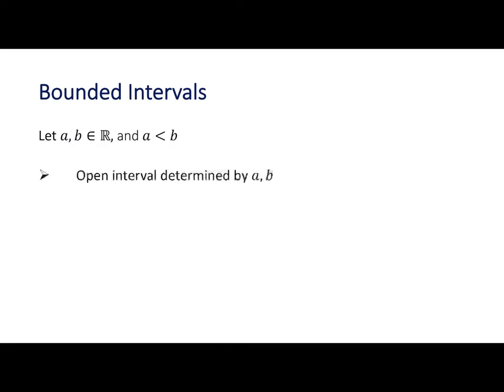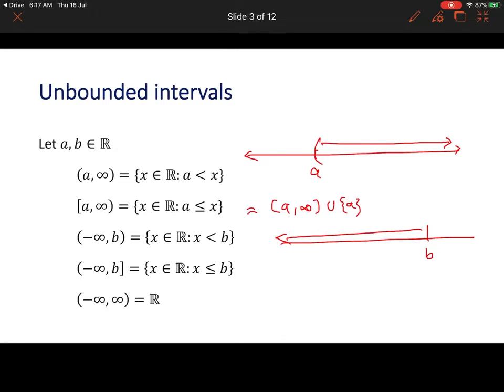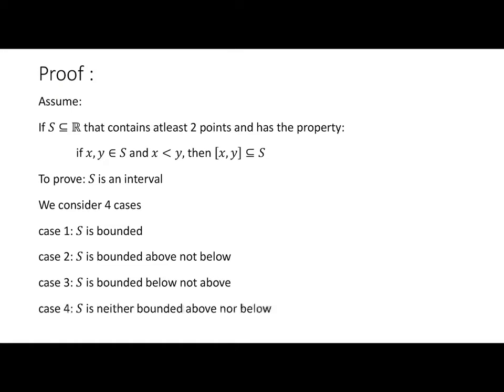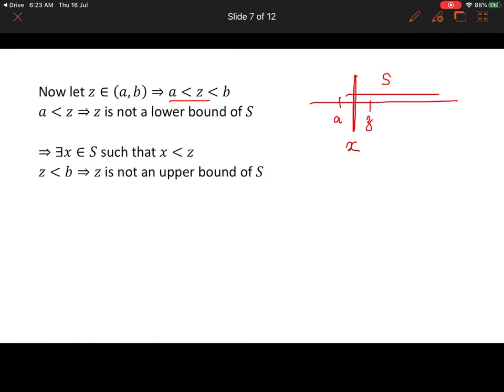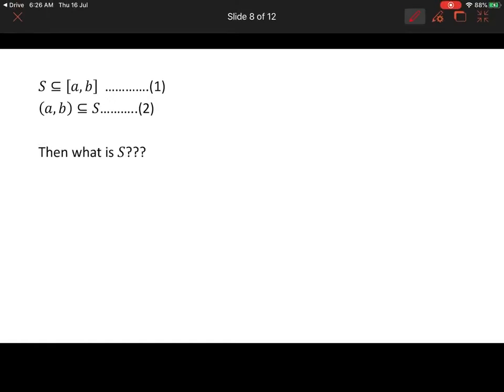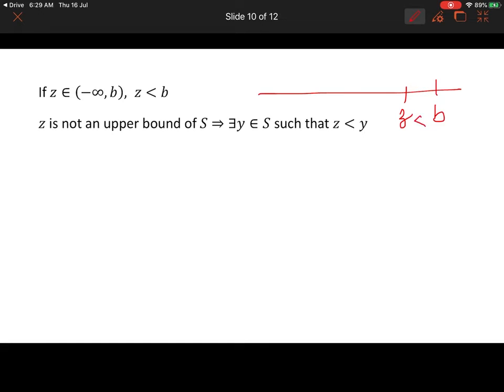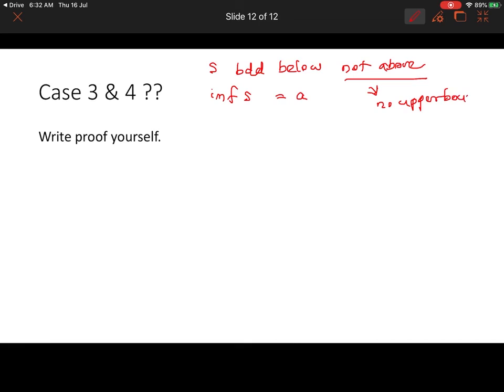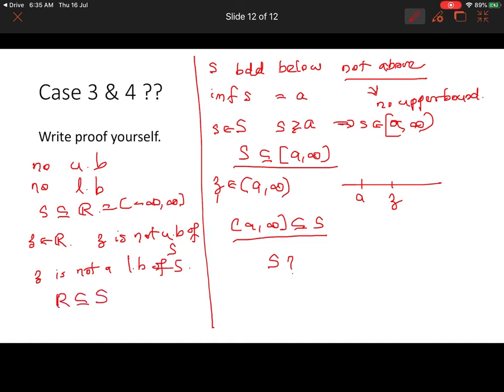Basic Mathematical Analysis_ Session 34 by Dr. Viji M